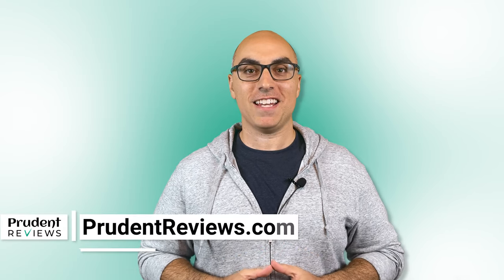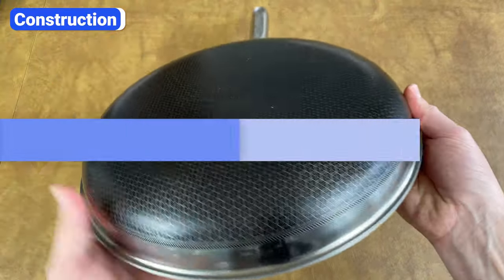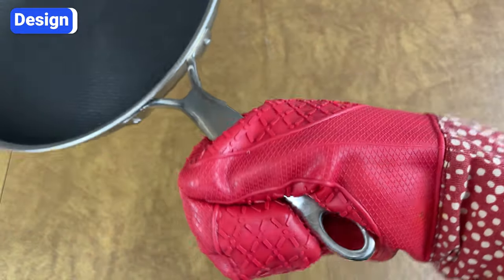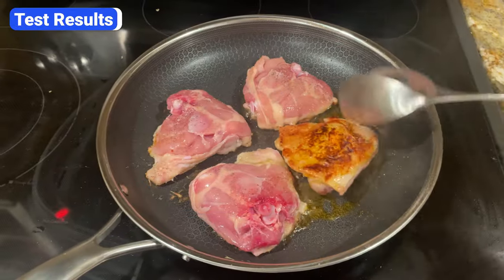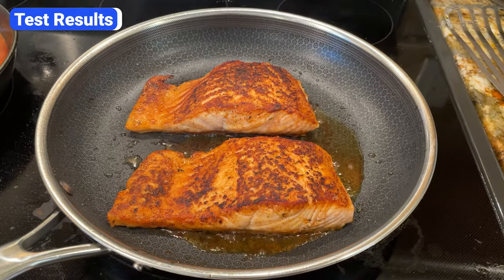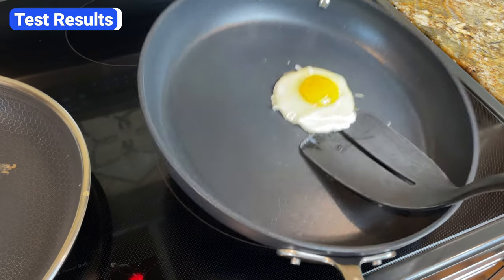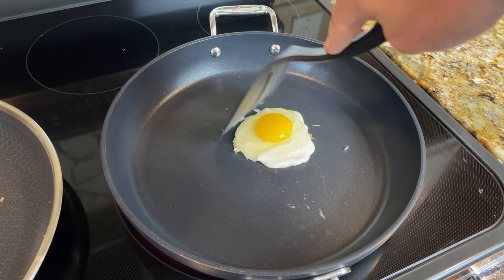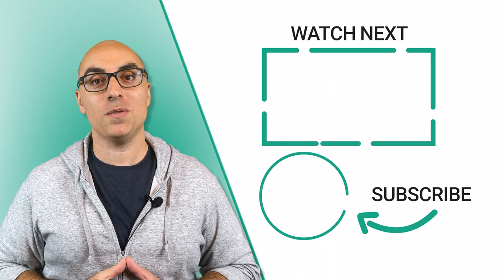HexClad vs. All-Clad: I Tested Them Head-to-Head to See Which Cooks Better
In this comparison of HexClad vs. All-Clad, you’ll learn how their cookware differs in construction, design, price, and more. After breaking down their differences, I’ll show you the results from my head-to-head cooking tests. By the end, you’ll be able to decide which cookware is right for your kitchen.

All-Clad Cookware (Amazon)

0:00 Intro
0:20 Construction
1:12 Design
2:37 Price
2:58 Where It's Made
3:13 Oven-Safe Temperatures
3:30 Test Results

Related Videos/Articles

Which All-Clad Cookware Collection Is the Best for You? (Buyer’s Guide)
Is All-Clad Cookware Worth the High Price? An In-Depth Review